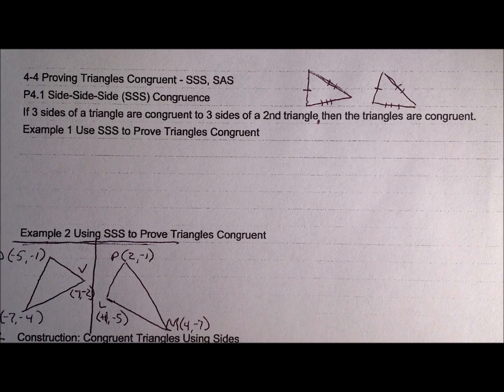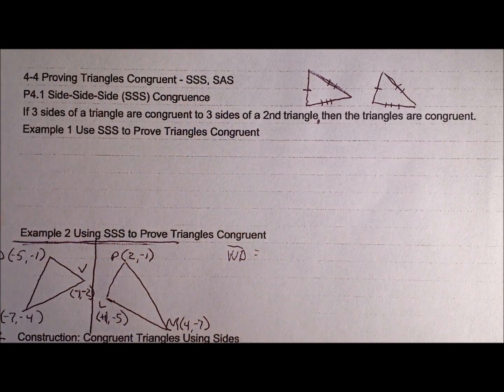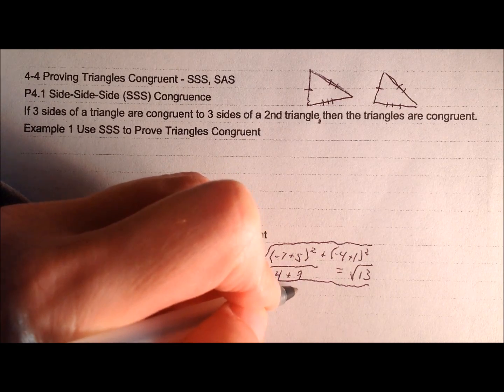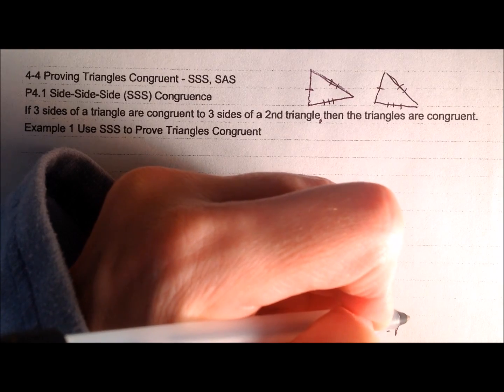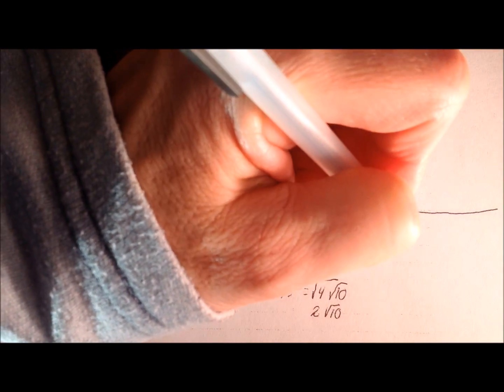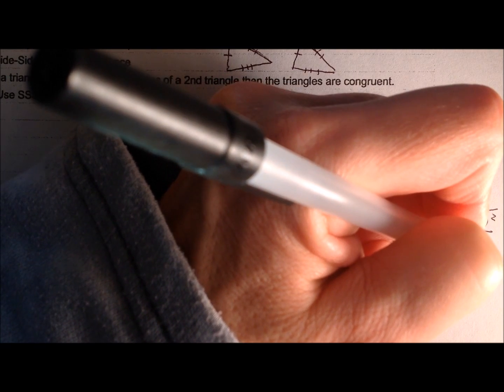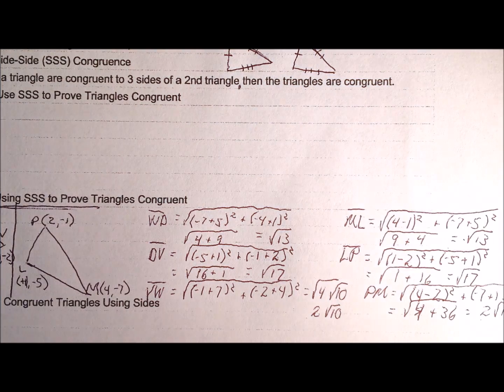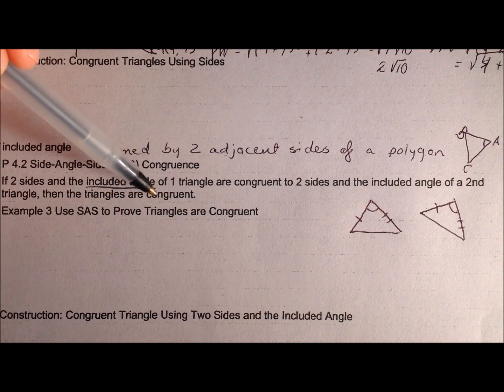Geo 4 4 Proving Triangles Congruent SSS SAS